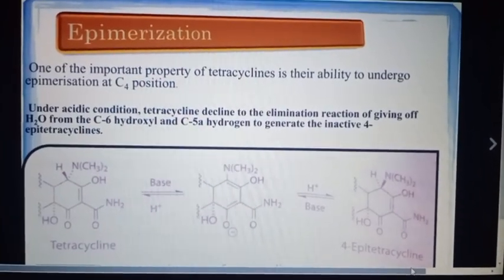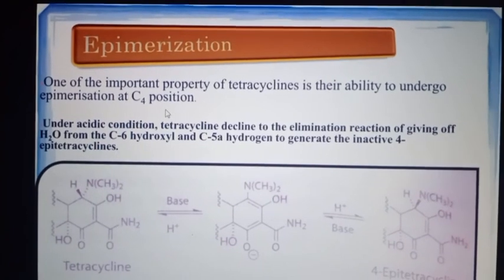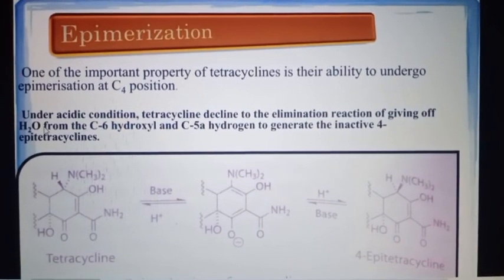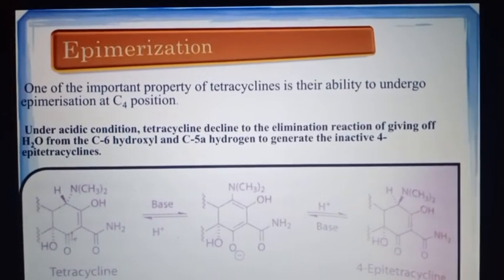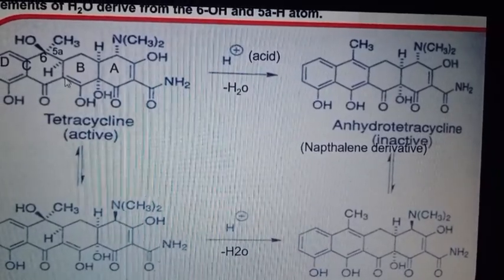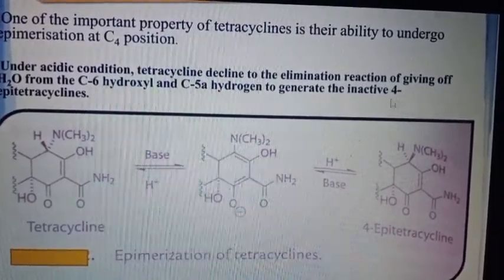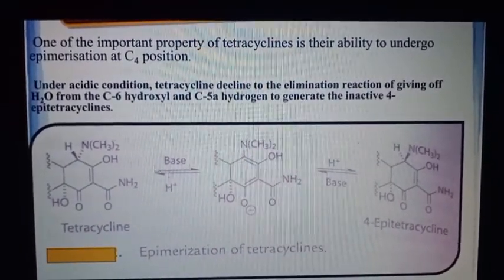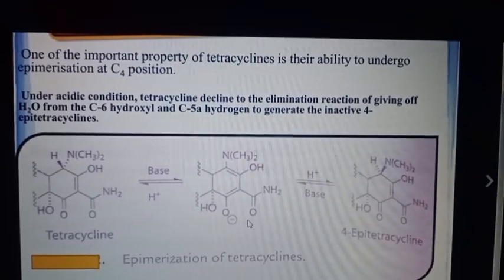epimerization of tetracycline in detailed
epimerization of tetracycline in detailed I. medicinal chemistry:3